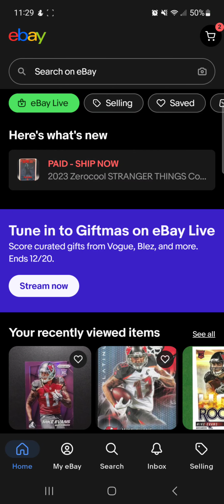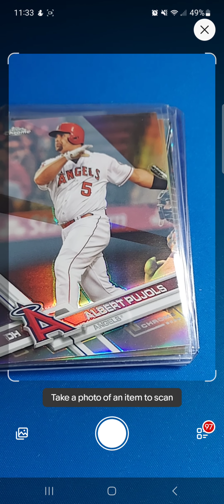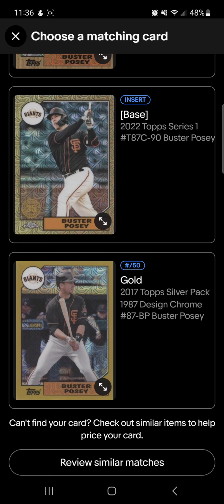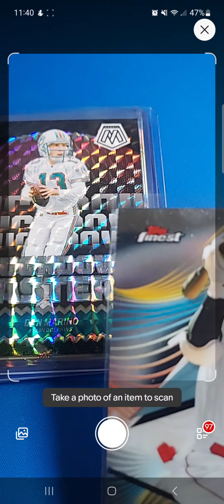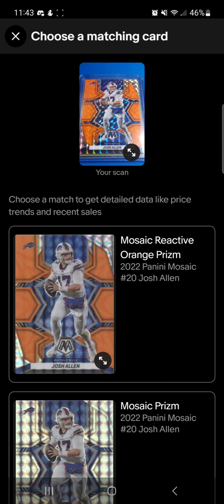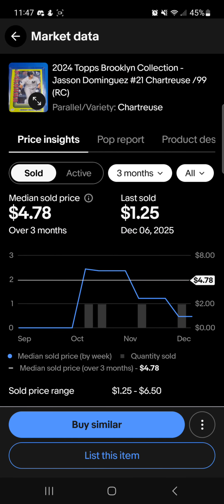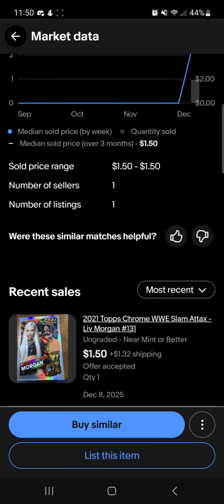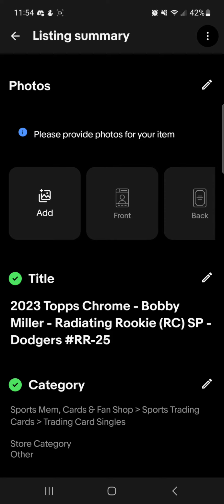eBay's New Mobile Card Scan Feature! Pt. 2 What Else Can You Use It For Besides Listing?! 🤔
Yes, this magic ferry dust scan feature that eBay has added is indeed a game changer for us mobile users! Recently, I prepped for being a vendor at an upcoming card show. I have to admit, it took a lot of work! This feature really helped with the whole process. Now I know that not only can you list sportscards on eBay more efficiently, but also prep for a show or easily check some card values just for an FYI. I'd recommend trying it out if you haven't already, guys.